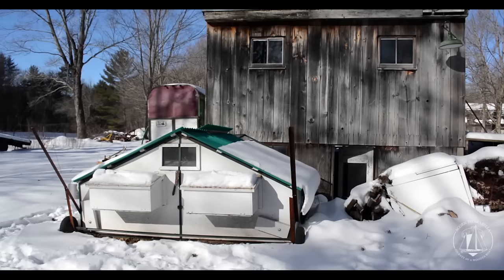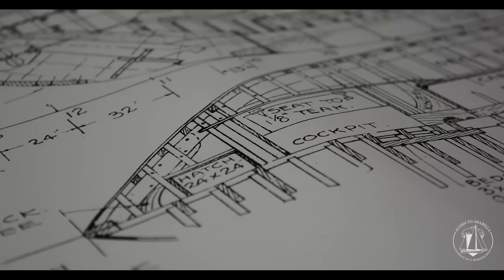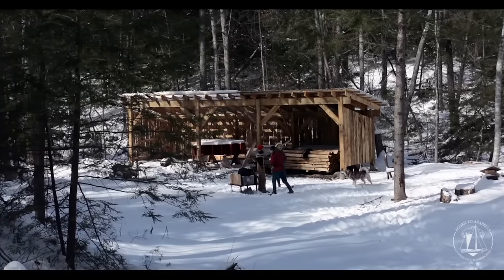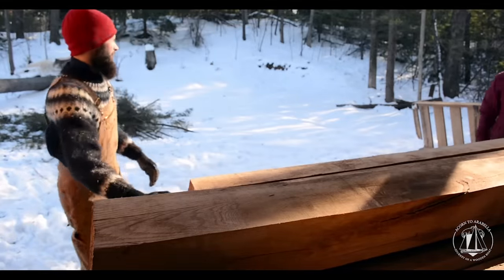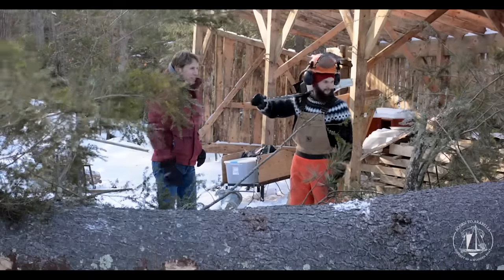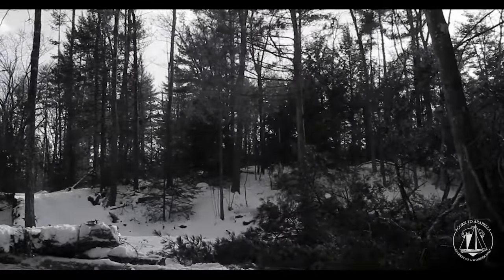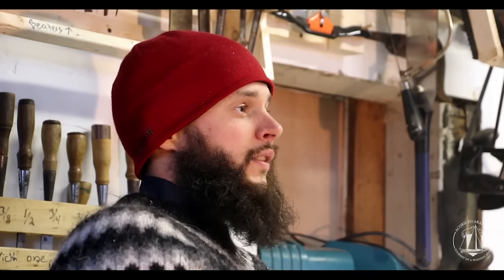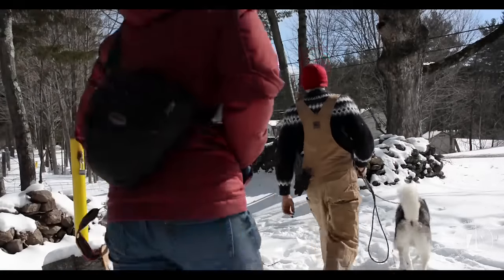Acorn to Arabella - Journey of a Wooden Boat - Introductory Video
We are building a 38 foot wooden sailboat from scratch in our back yard.  It's going to be one heck of an adventure and we would love to have you along.